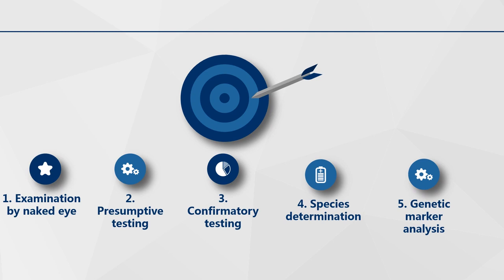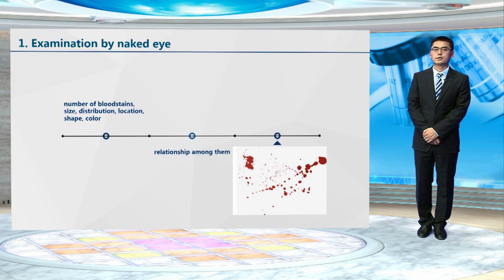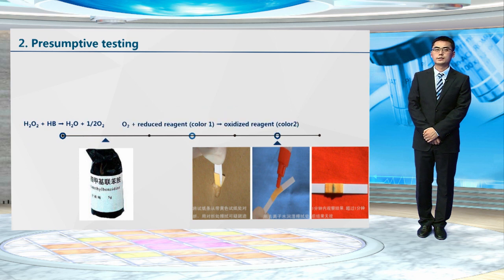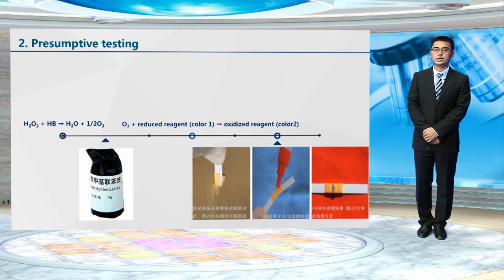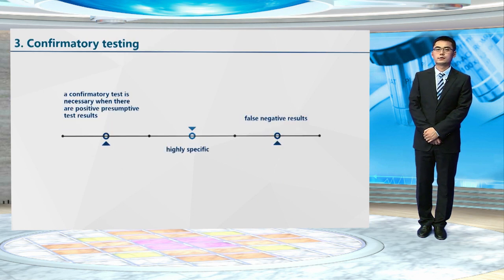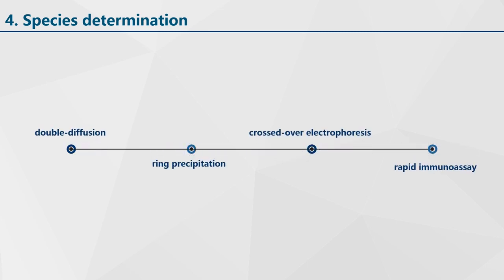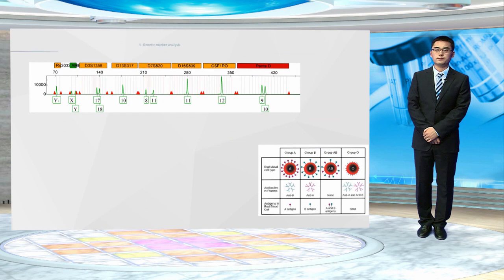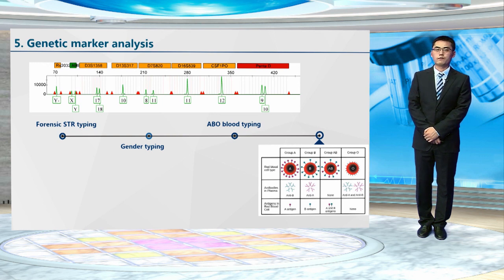12 Identification of bloodstains AVC 720p